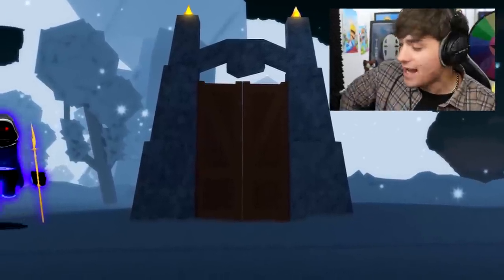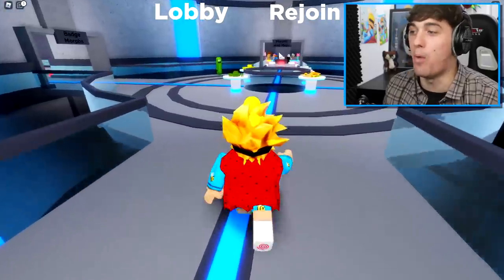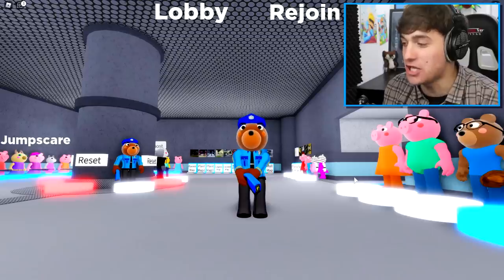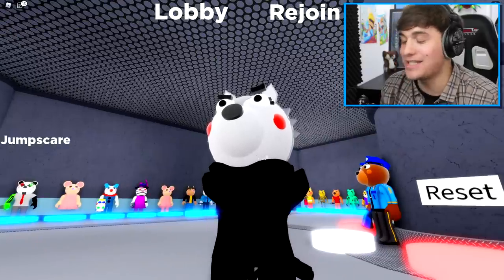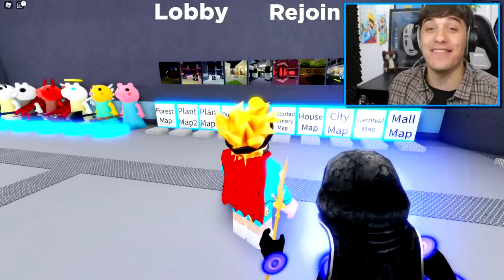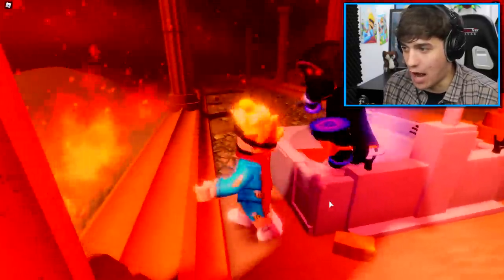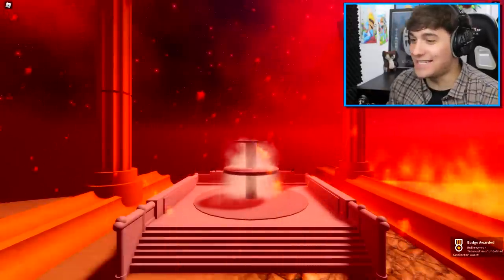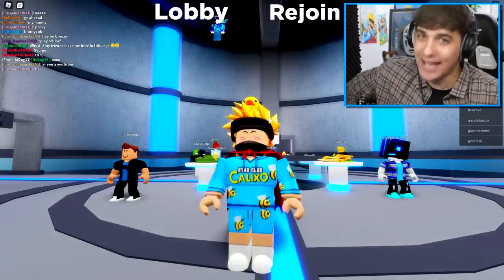How To UNLOCK POLICE DOGGY SKIN In ROBLOX PIGGY!!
Today i show you how to get the Gatekeeper ,police doggy and Willow the wolf skin in roblox piggy rp accurate roleplay!!

🛒 Hottest Merchandise!!

--Credits--

Music & Sounds:
Epidemic Sounds